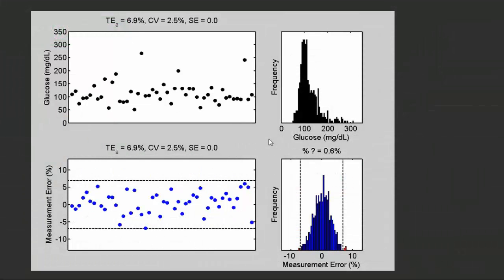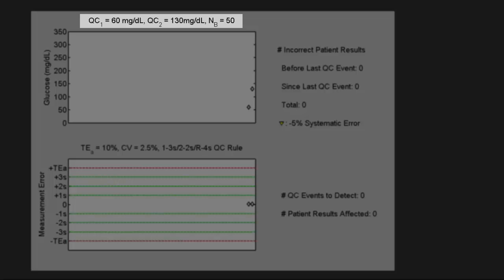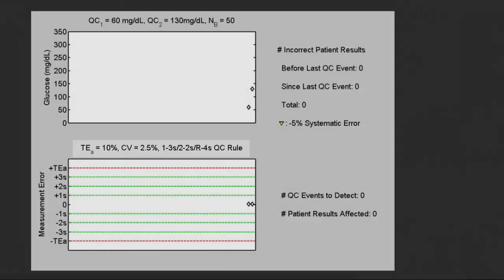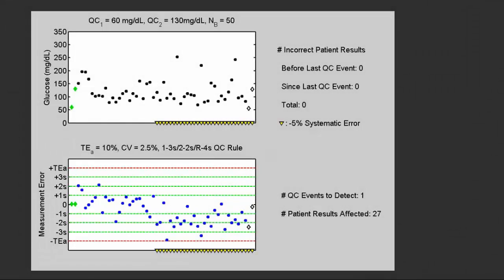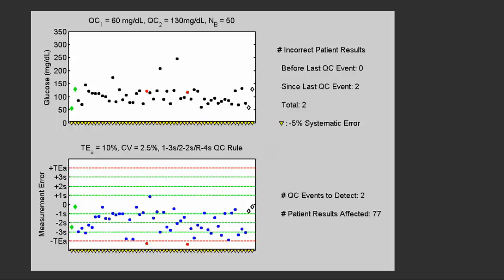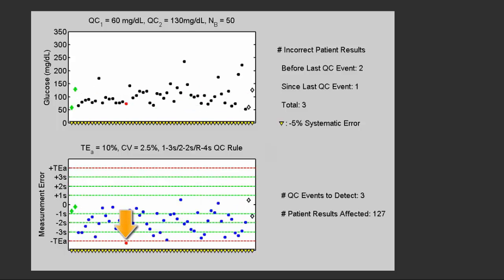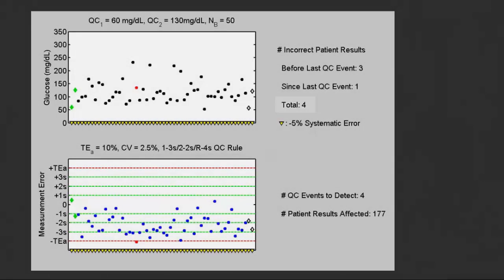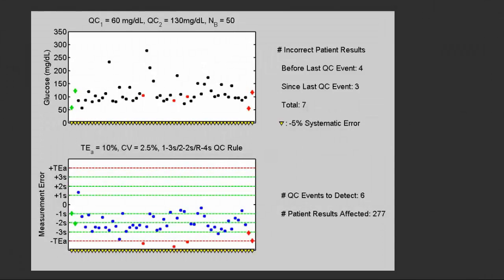Bio-Rad Mission: Control - Risk Simulation - Part 2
Risk Simulation - Part 2